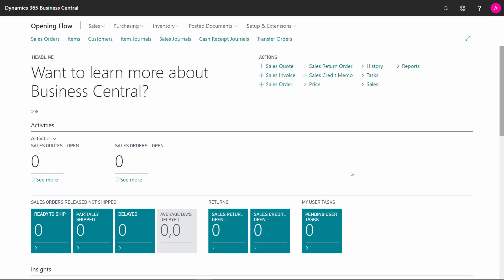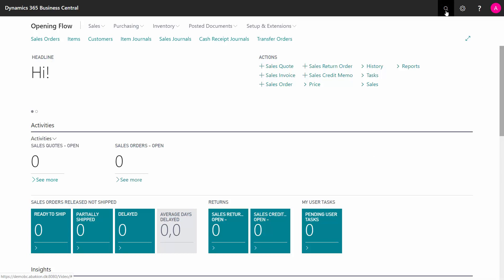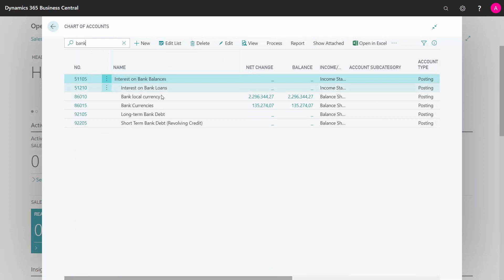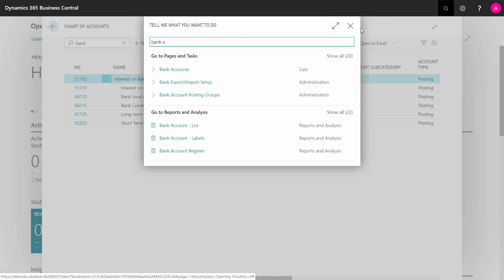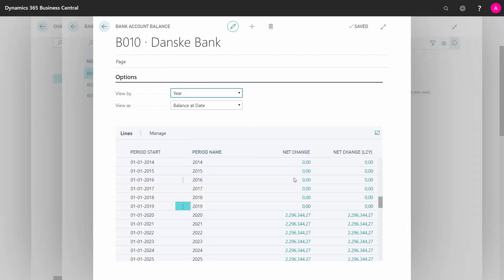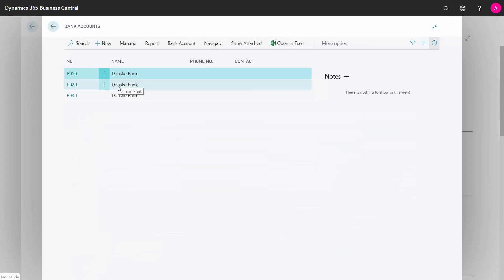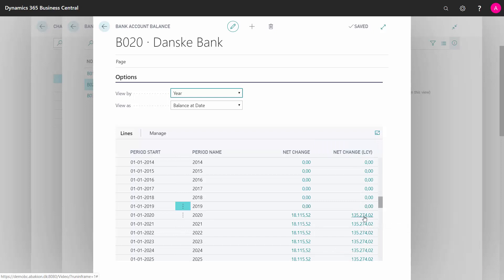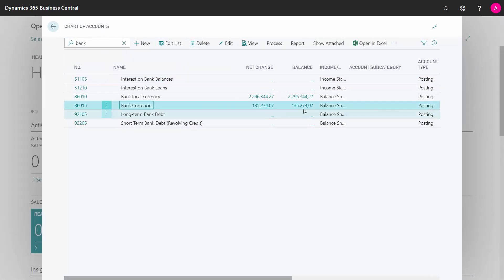How to Reconcile Bank - Microsoft Dynamics 365 Business Central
How to reconcile bank entries in Business Central? When you want to reconcile your bank, against your general ledger, I.e your bank account entries, compared to a general ledger, you can do that by looking at the bank. [ENG19071711]